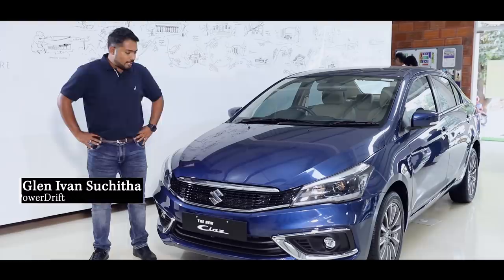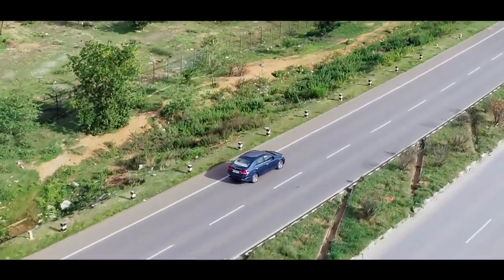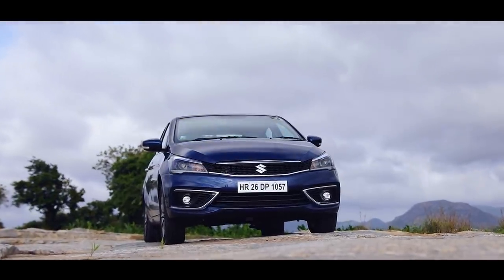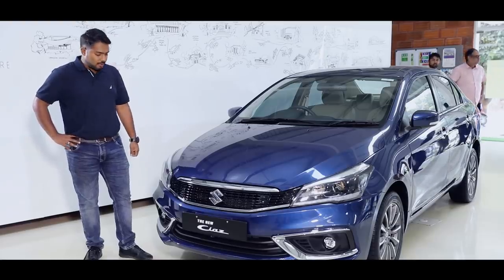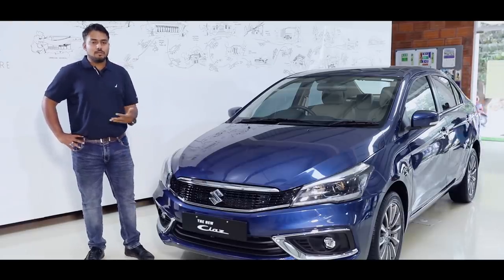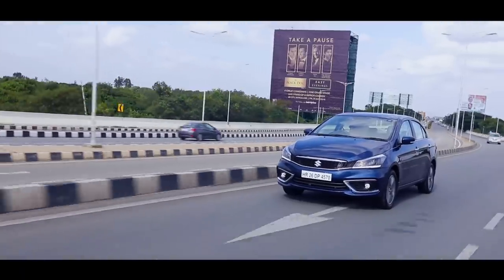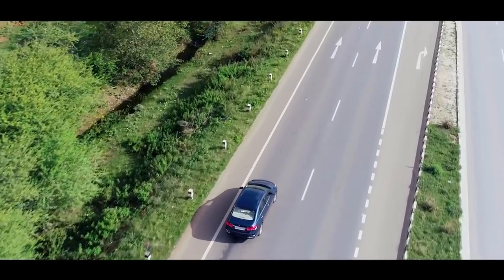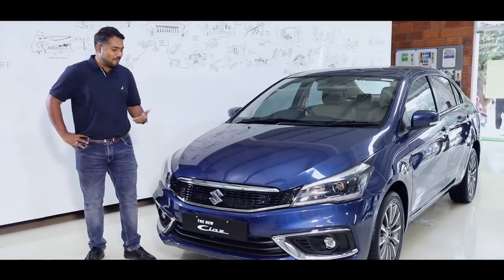The New Ciaz Auto Journo Review | Glen Ivan Suchitha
“TheNewCiaz is nice, punchy and smooth!” – Glen Ivan Suchitha, PowerDrift. Watch to know the full review!